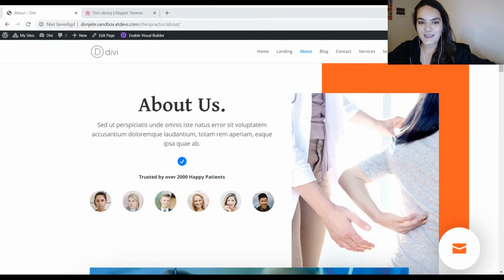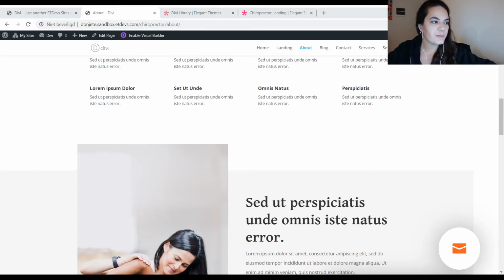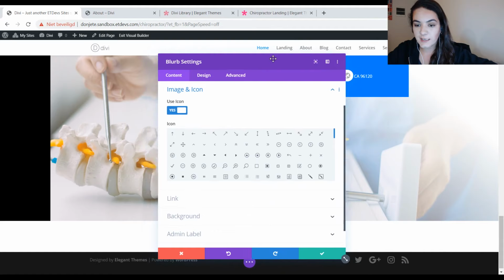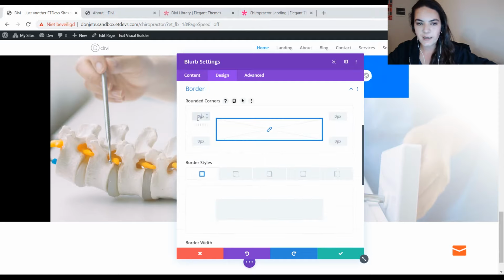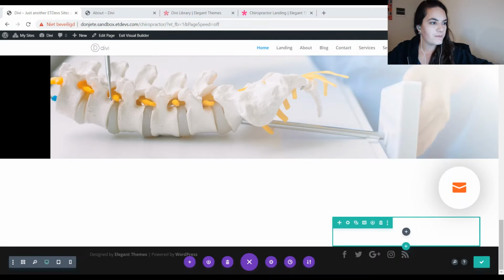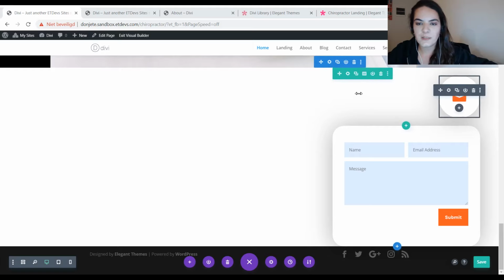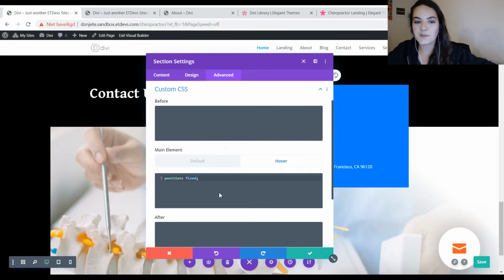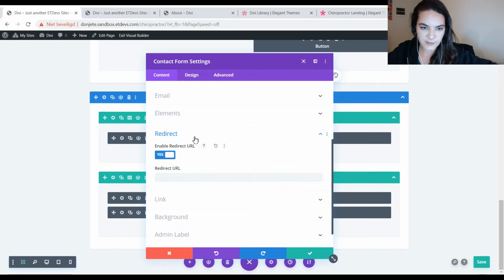How to Create a Fixed Contact Form Corner Popup with Divi’s Sizing Options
This week, as part of our ongoing Divi design initiative, we’re going to show you how to add a fixed contact form corner popup to your page using Divi’s sizing options. This approach will help you set up a contact form that follows visitors through their stay on your website, without the need for an additional plugin!